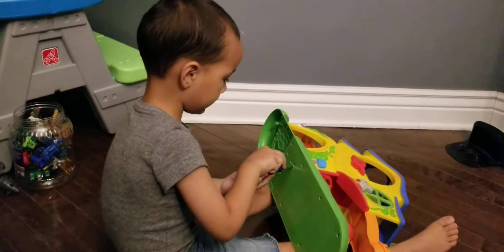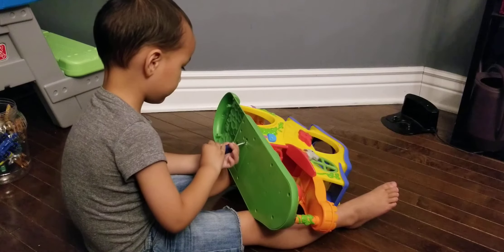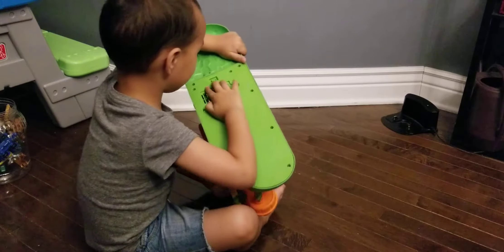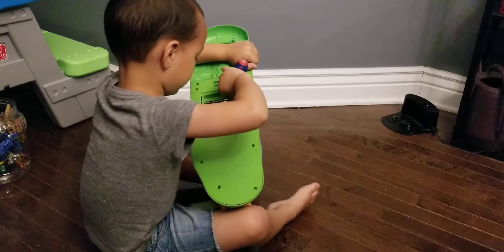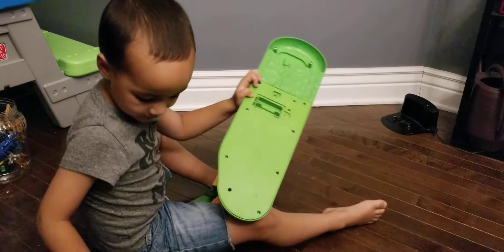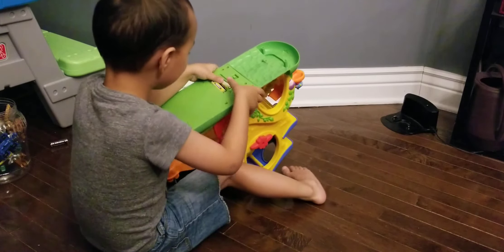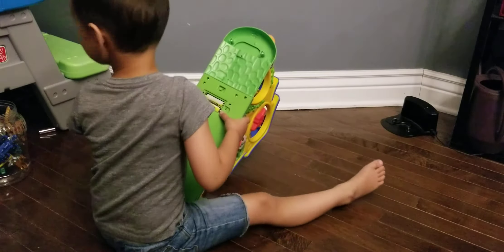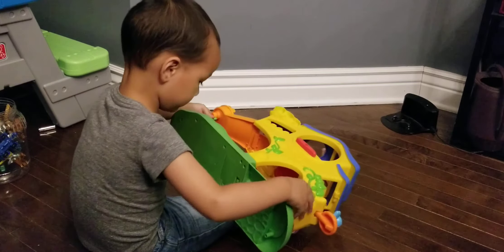Xander changes his own batteries.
Xander fixing his own toy.